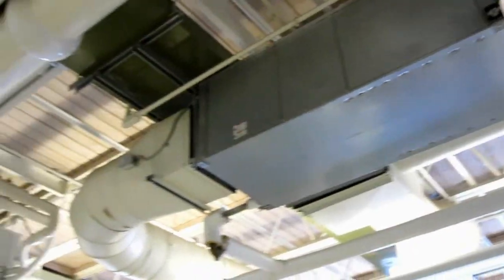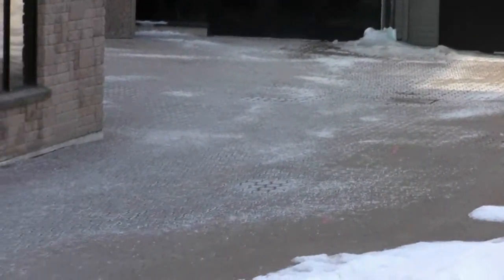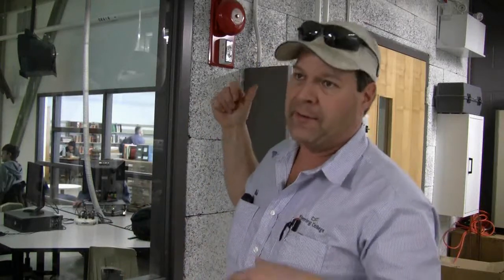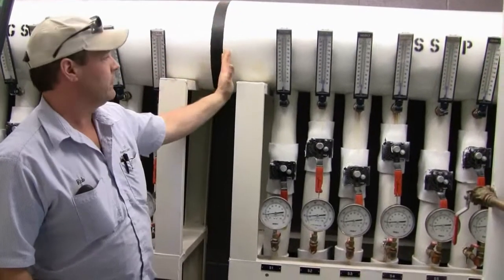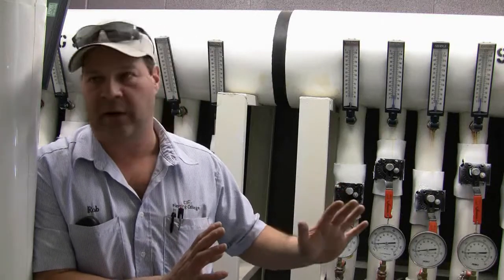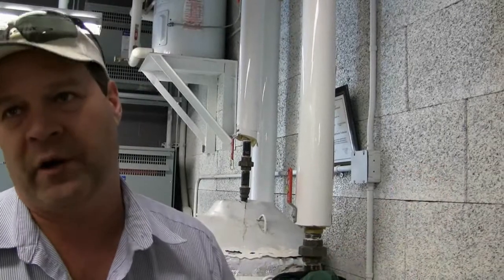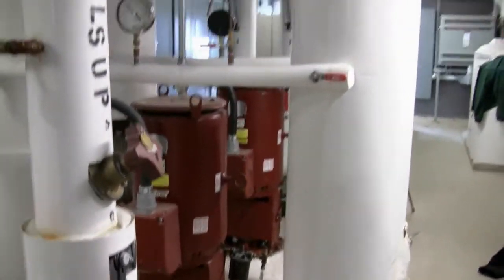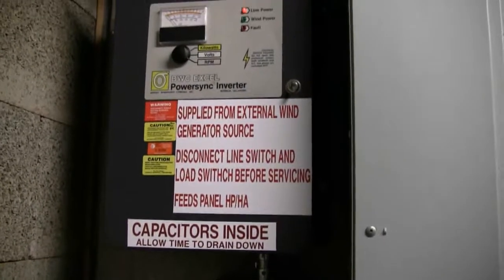Green Technologies of Fleming College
My apologies for the background noise but it was unavoidable. Rob does an excellent job and is a virtual wealth of information. Everything you want to know about our geothermal heating and cooling system, windmill and more.